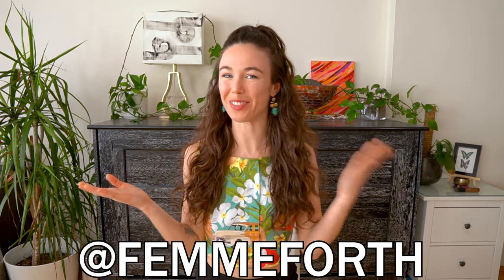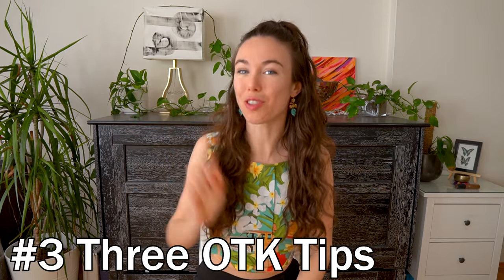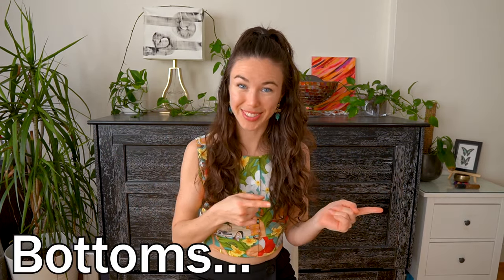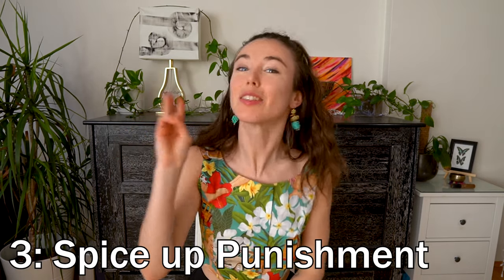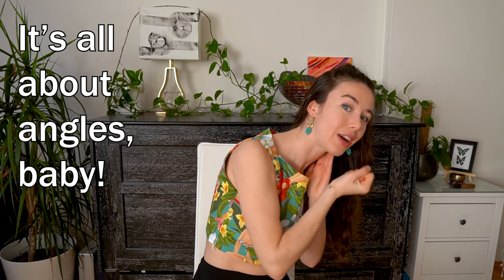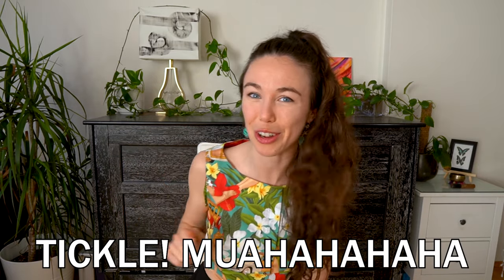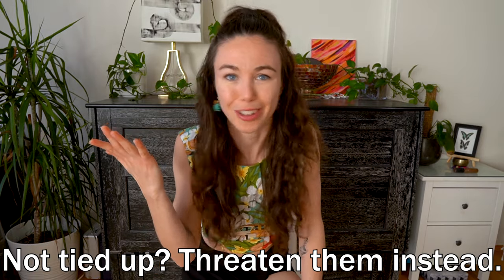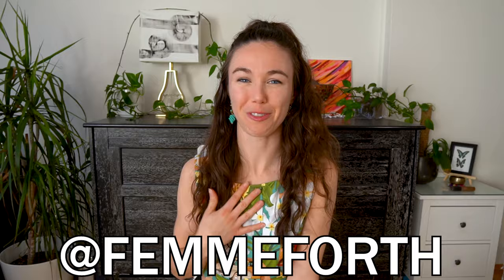Over The Knee Spanking / OTK | Sex Education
Let's explore spanking... over the knee! Vancouver Sexual Wellness Coach Jaylene is here to show you howo to MAX OUT your spanking fun, by covering 3 Key Things...

- Why do people like it?
- Three OTK Tips!

Are you feeling ready to work on YOUR Sexual Confidence?